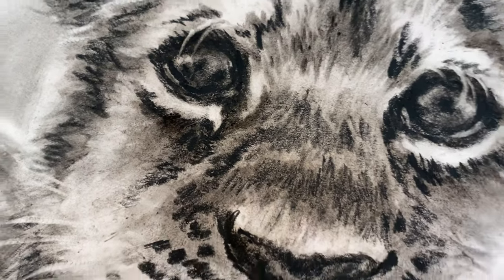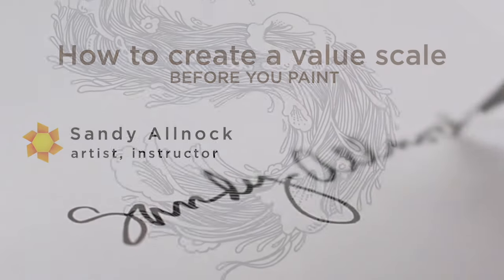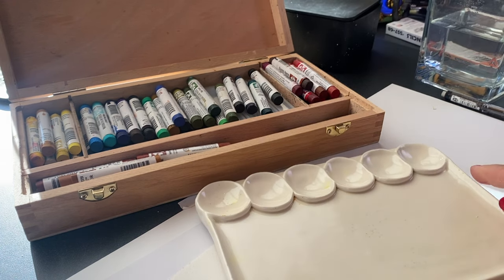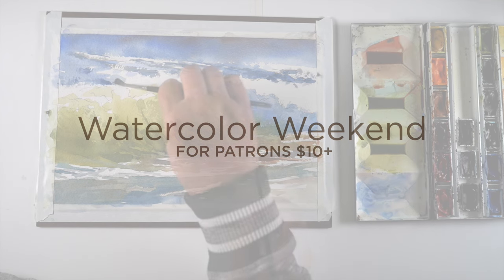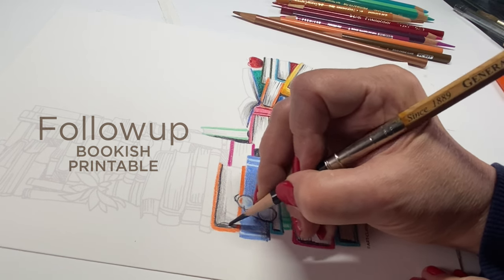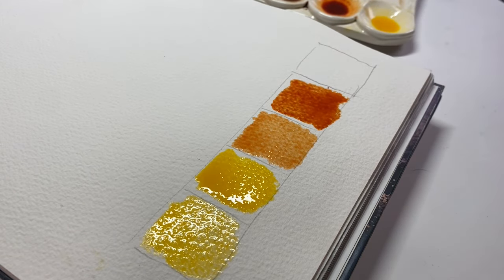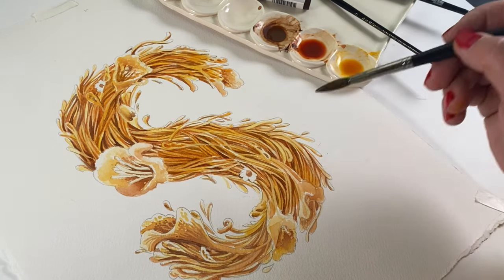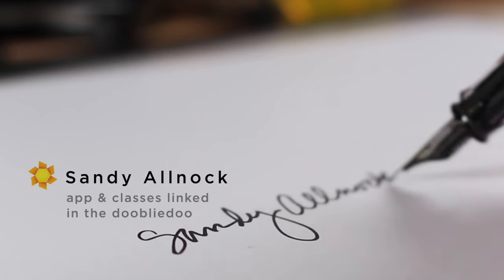How to create a value scale BEFORE you paint/draw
Box for sticks is really old but here's a similar one